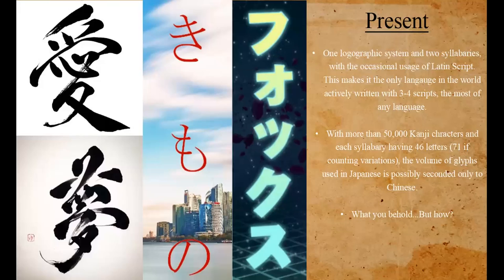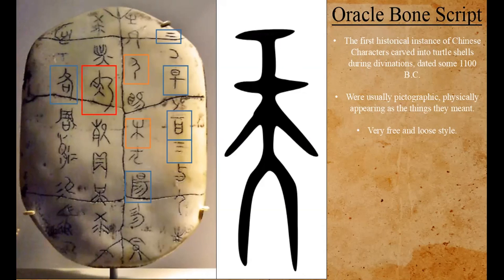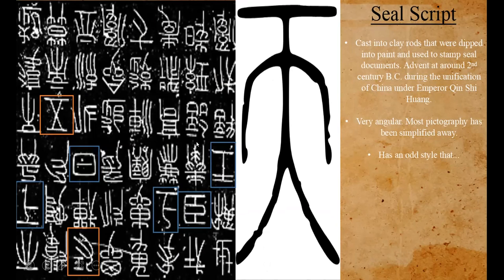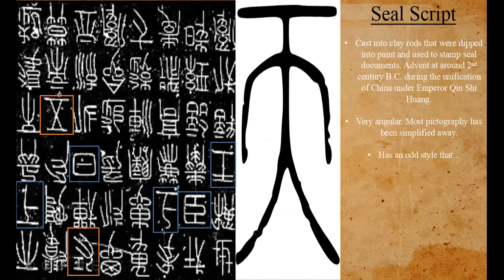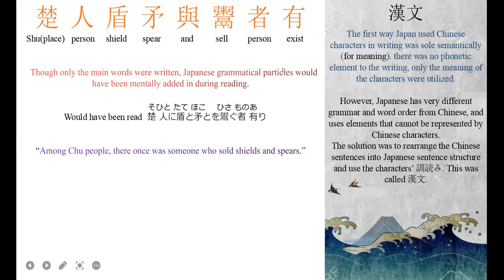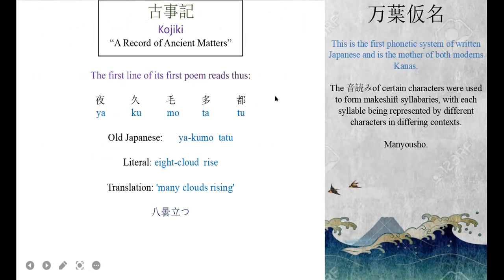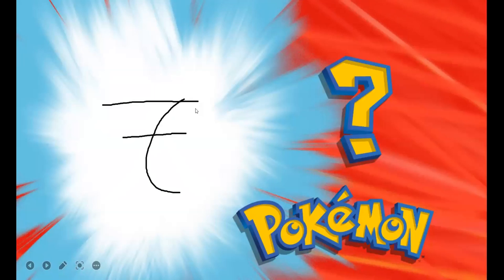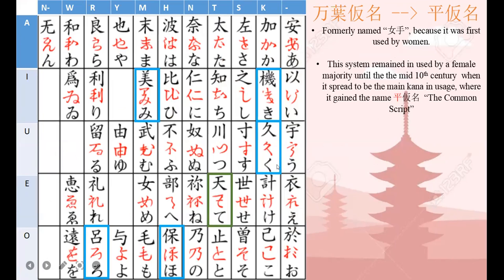The History of Japanese Writing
Presentation on the history of Japanese writing by Carson Thomas, student of Japanese from the UWI, Mona.